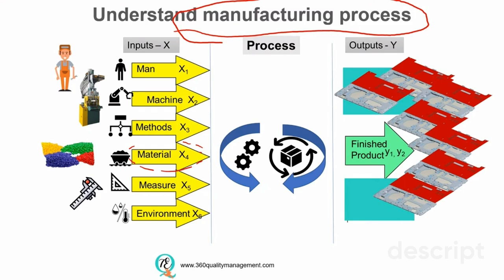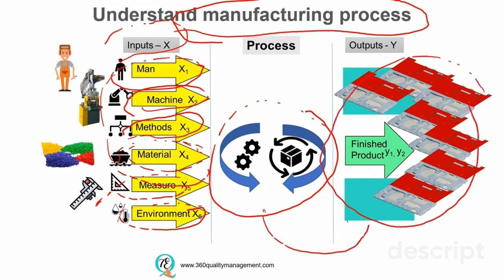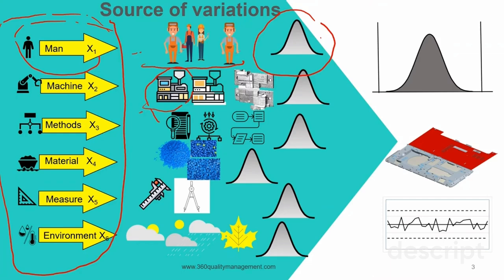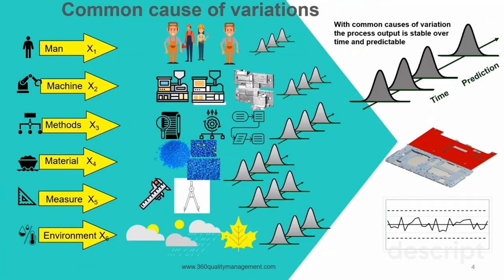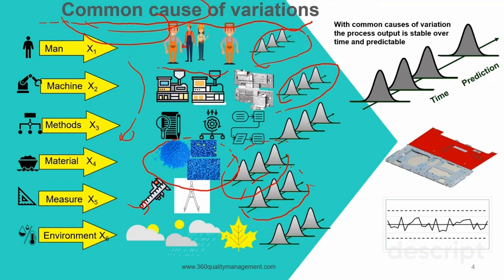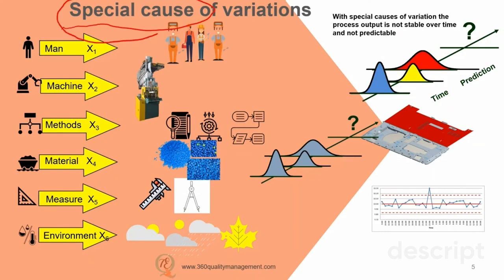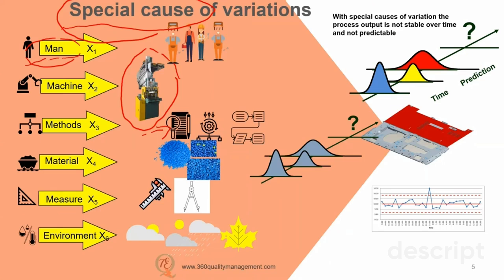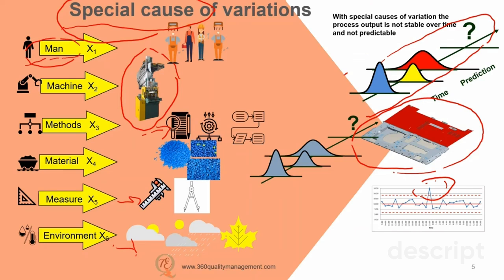Common & special cause Process Variation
Root Cause Analysis in Manufacturing with AI integration Course @ coupon rate
My books @
Get ready to discover the secret behind producing consistent high quality product in the manufacturing industry.  Join me in this exciting video as we dive into the concept of process variation and its impact on product quality. We will explore the definition of manufacturing process and how it relates to process variation as well as  the importance of understanding and controlling variations to achieve the best results. By the end of this video, you will  gain valuable insights into the world of process variation and equipped with the knowledge you need to produce top notch product.

Time stamp
Introduction to manufacturing process variation 0:00
Manufacturing process 0:57
Source of variations 2:57
Common cause variations 4:37
Special cause  variations 6:01
Quality issues not properly managed 9:20